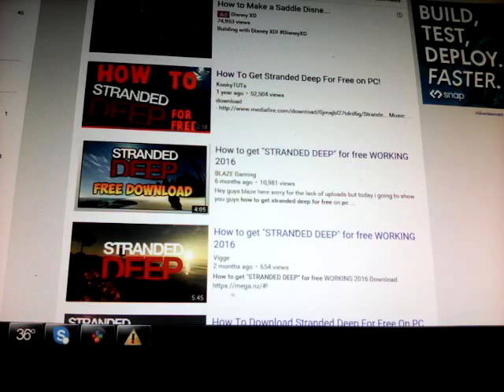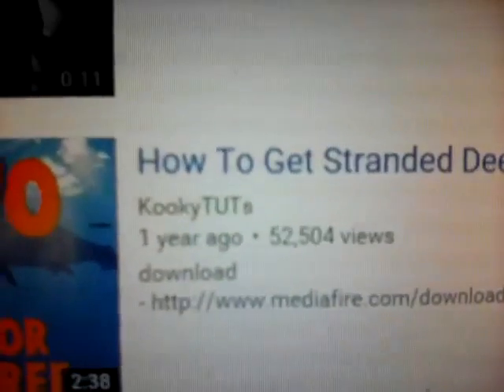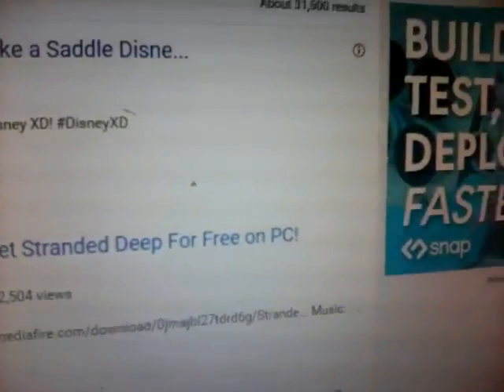How To Get Stranded Deep on Pc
How to get Stranded Deep For Free on Pc Go sub to KookyTUTs I could not have done this video without him So big thanks to you and comment subscriber and like BYE GUYS